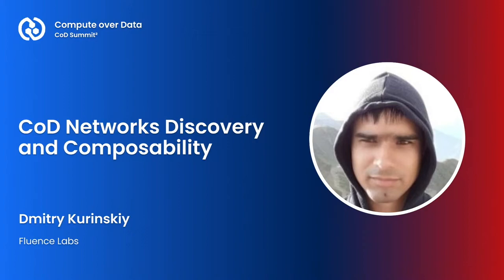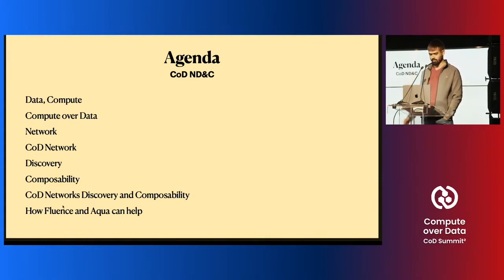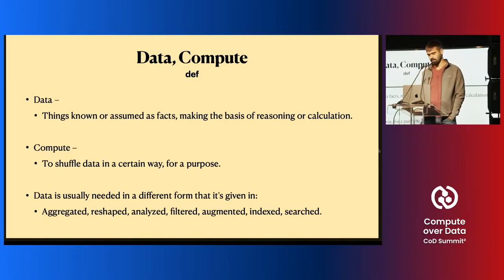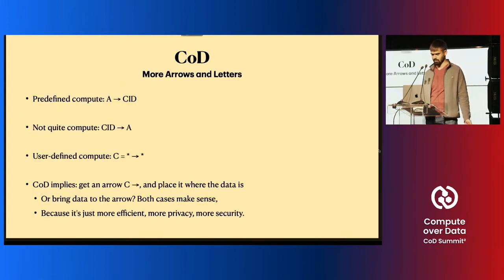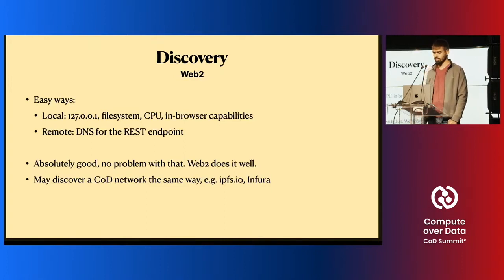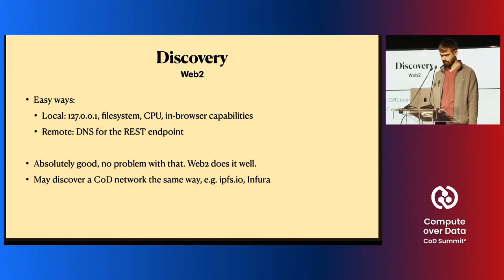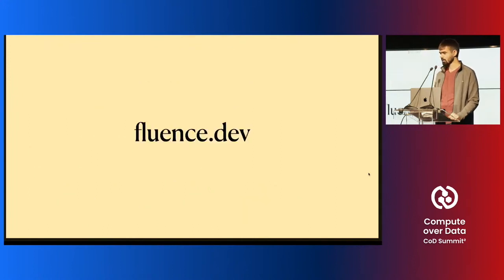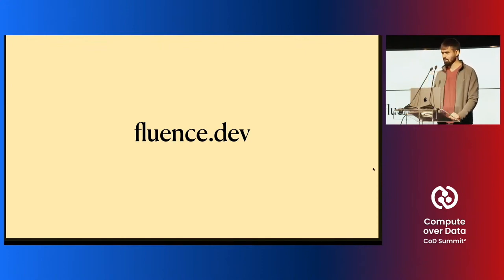Compute over data Networks Discovery and Composability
Push-based approach with Aqua
Dmitry Kurinsky, Fluence Labs CTO
Compute Over Data Summit, Nov 2, 2022